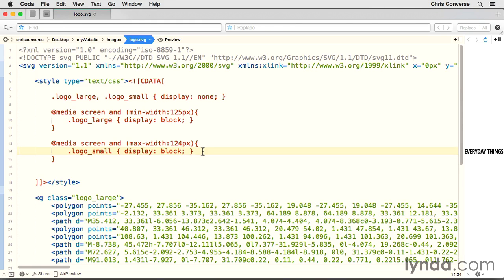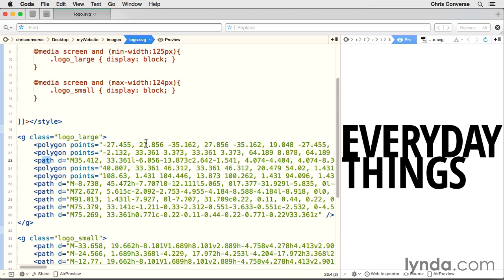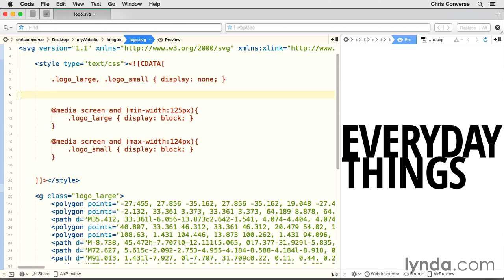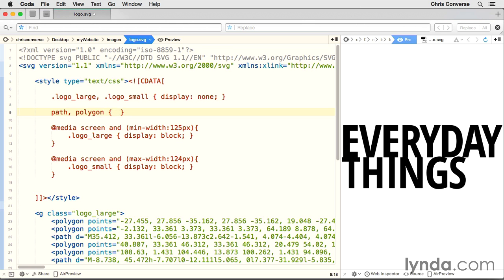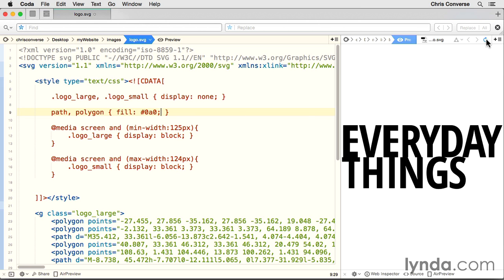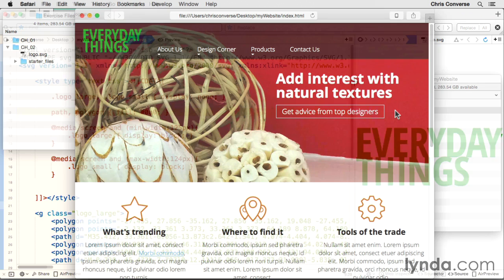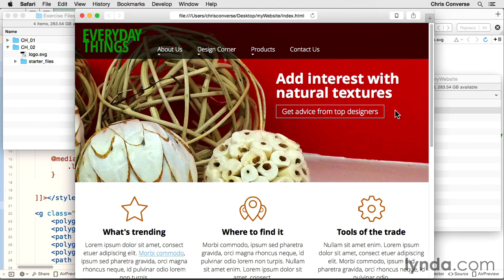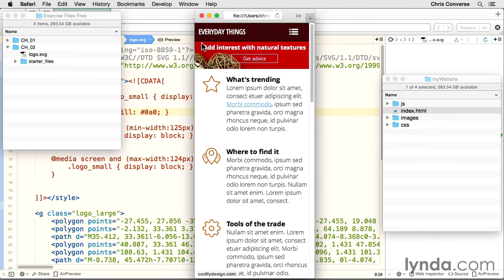019 Changing SVG art with CSS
This course introduces students to basic web design using HTML (Hypertext Markup Language) and CSS (Cascading Style Sheets). The course does not require any prior knowledge of HTML or web design. Throughout the course students are introduced to planning and designing effective web pages; implementing web pages by writing HTML and CSS code; enhancing web pages with the use of page layout techniques, text formatting, graphics, images, and multimedia; and producing a functional, multi-page website.

The course topical outline provides a summary of course topics that can be used as a guide when progressing through the course. Upon successful completion of this course, students will be able to:

Recognize and understand HTML web page elements
Know how to write HTML code
Understand and apply effective web design principles
Enhance web pages using text formatting, color, graphics, images, and multimedia
Incorporate forms into web pages
Understand and apply CSS to format web page elements
Plan, design, and publish a multi-page website
Students should have a general background in using a computer, managing files, and a basic knowledge of the Internet. Students should also be able to navigate to and within a website using a web browser such as Chrome, Firefox, Internet Explorer, or Safari. Students do not need to purchase any software for this course.

Upon successful completion of this course, students will have a good foundation in web design using HTML and CSS and will be prepared to study more advanced web design topics in the next level course